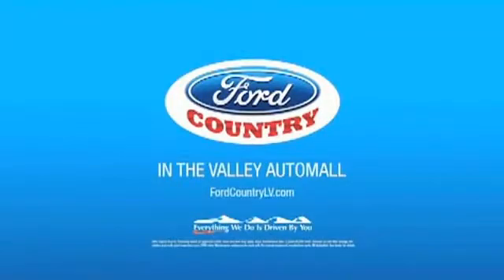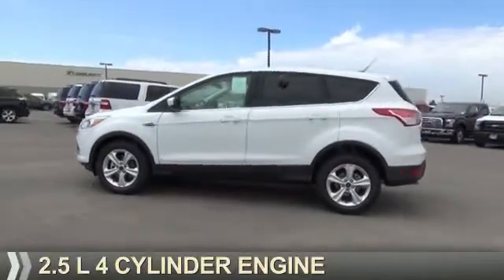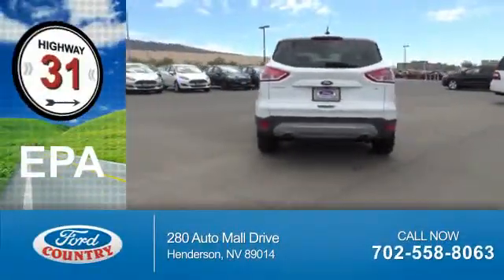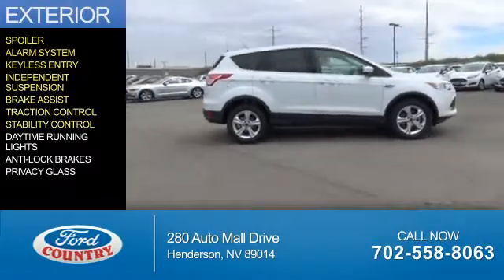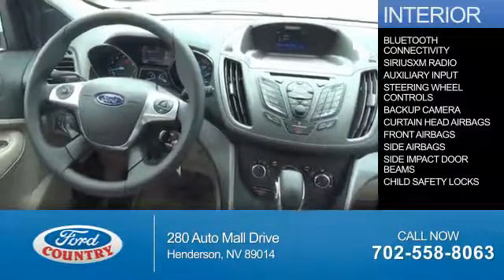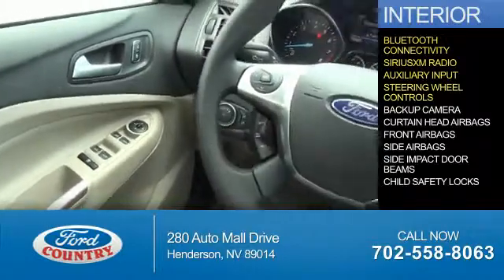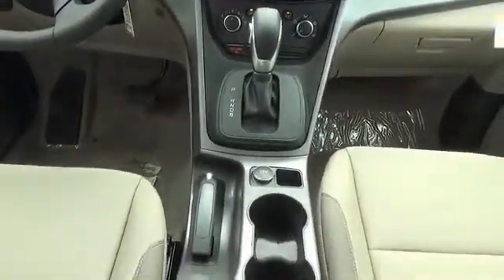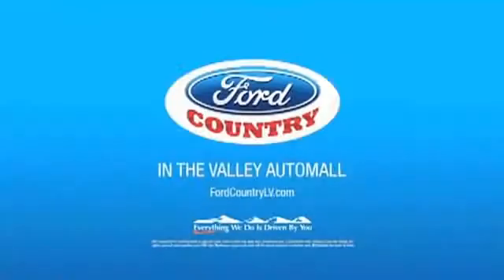2016 Ford Escape 51192 - Henderson NV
Year: 2016
Make: Ford
Model: Escape
Trim: SE
Engine: 2.5 liter 4 cylinder FWD
Transmission:
Color:
Mileage: 1
Address:
VIN:1FMCU0G75GUA29948